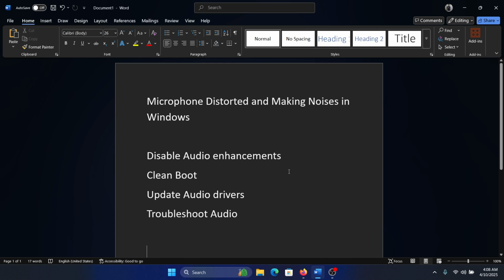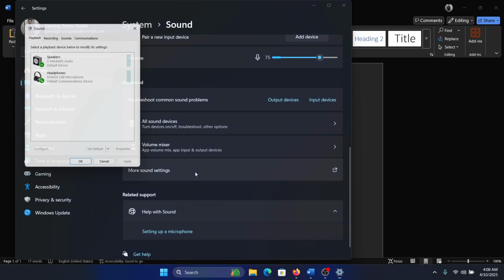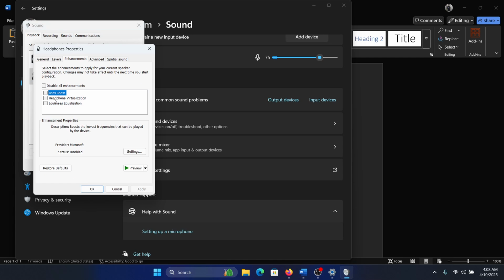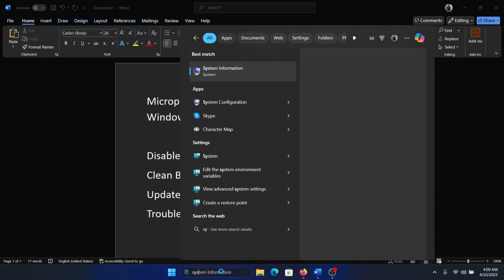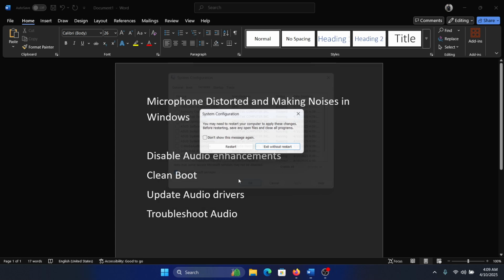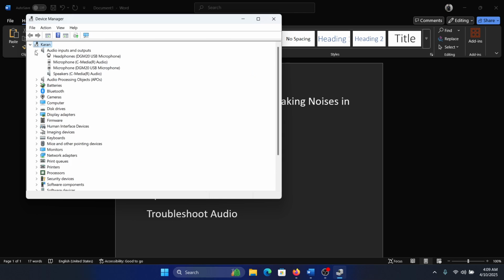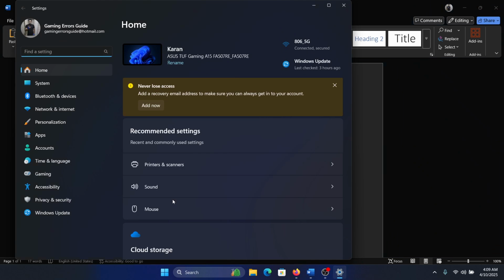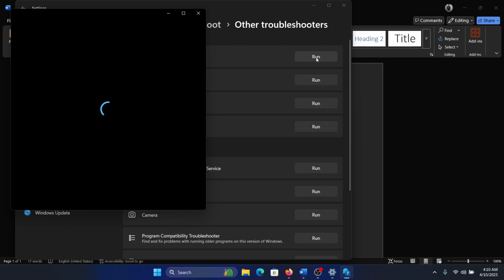Microphone Distorted and Making Noises in Windows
Video Title: Microphone Distorted and Making Noises in Windows

If you wish to Microphone Distorted and Making Noises in Windows, then please watch this video.